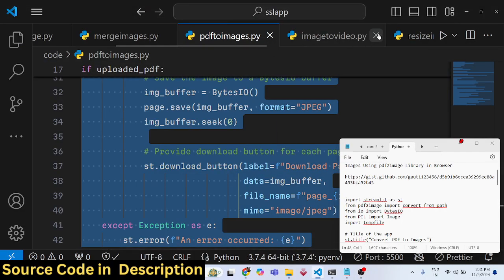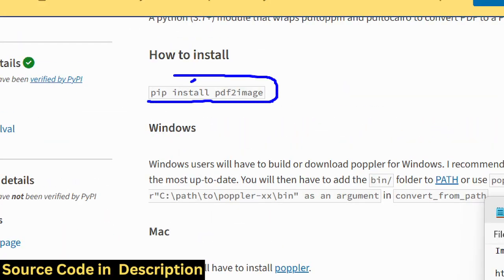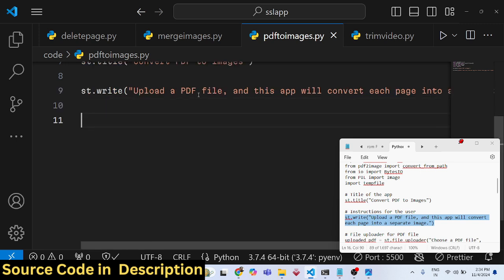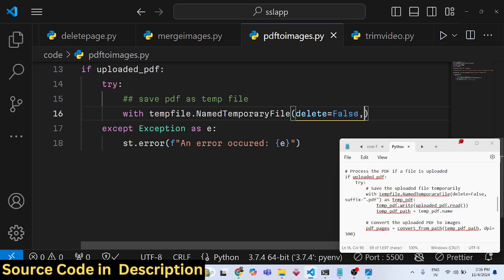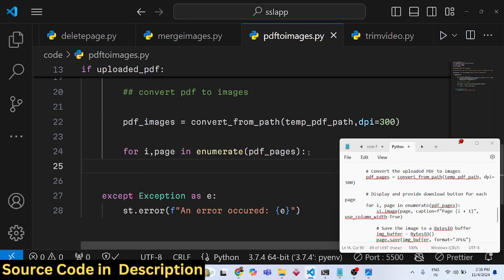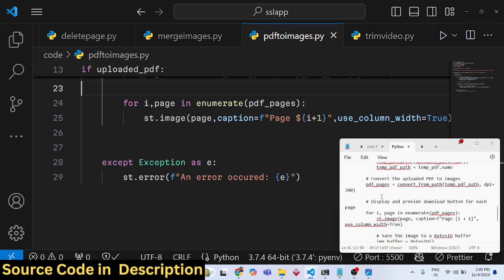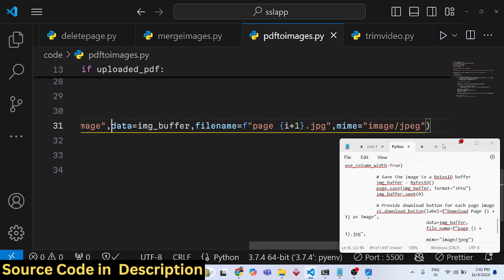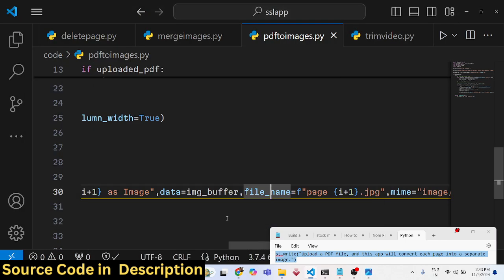Python 3 Streamlit Project to Export All PDF Pages to PNG Images Using pdf2image Library in Browser